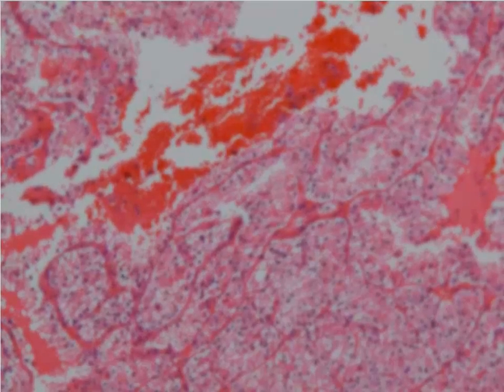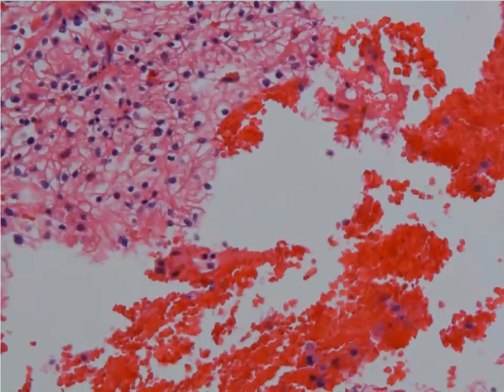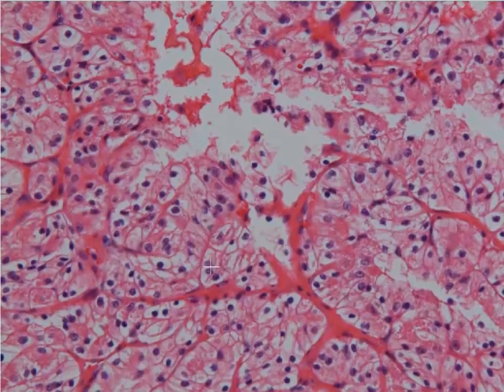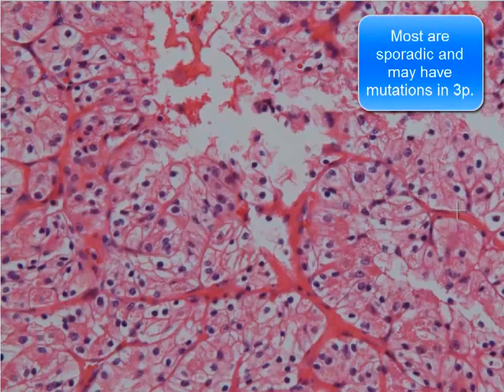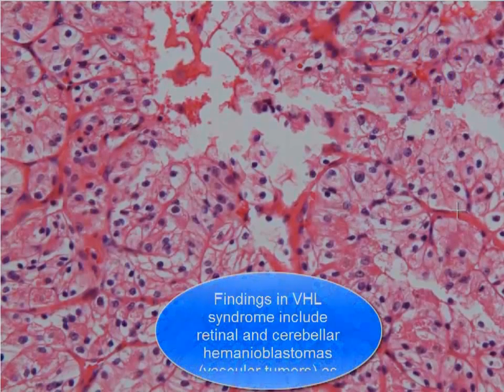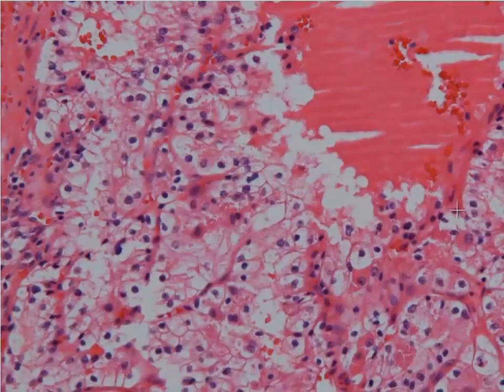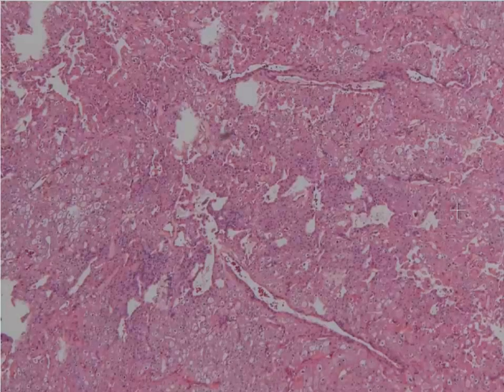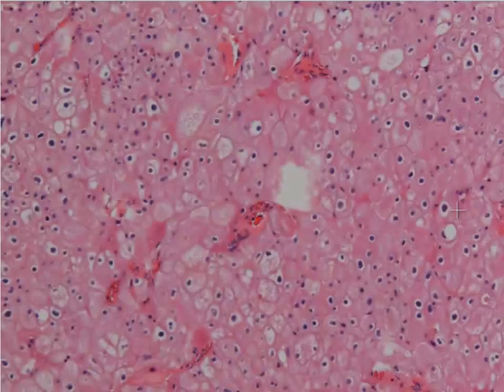Clear Cell and Chromophobe Renal Cell Carcinoma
Histologic featues and facts about clear cell and chromophobe renal cell carcinomas